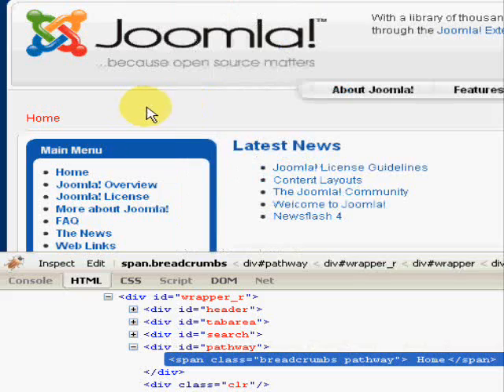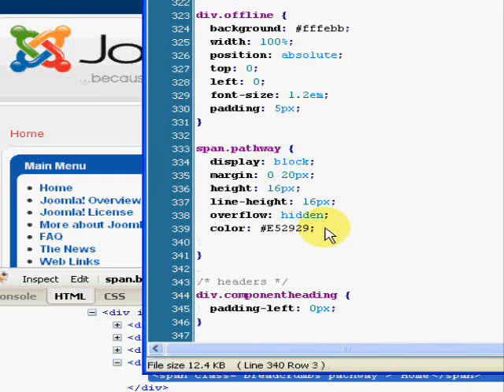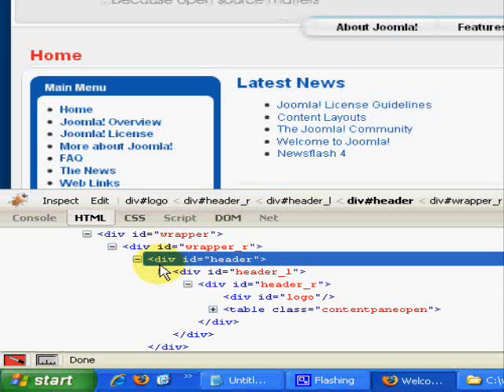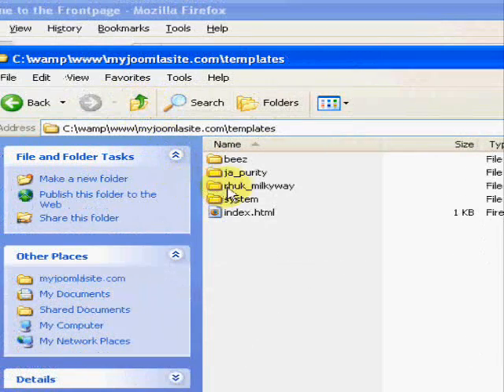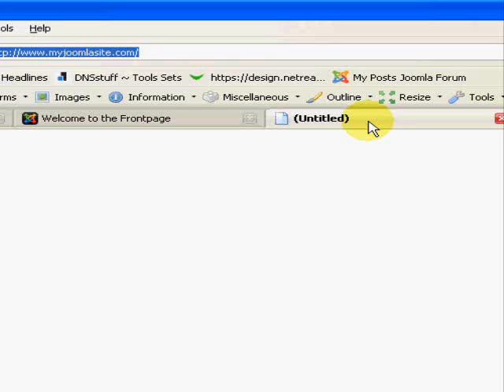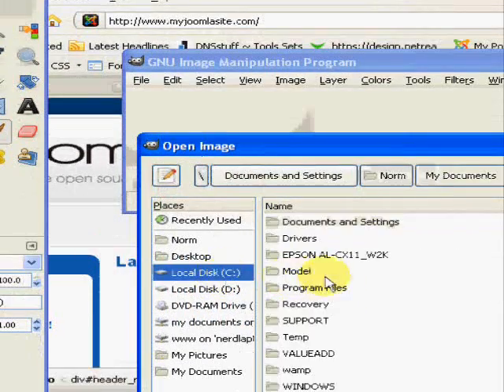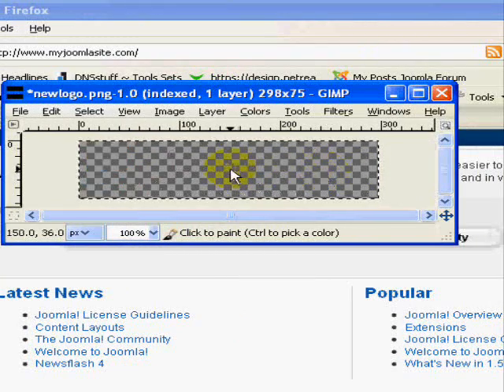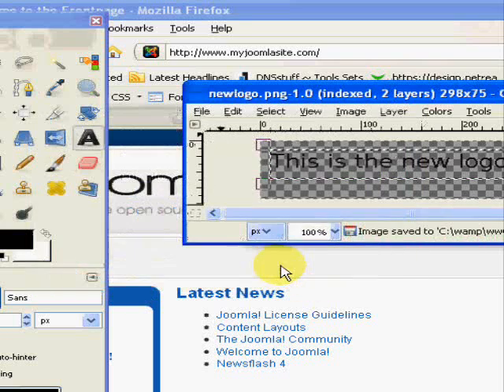Joomla Template modification part 3 - by Norm Douglas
Norm Douglas from the Joomla Forums, teaches how to modify Joomla Templates, using Firebug